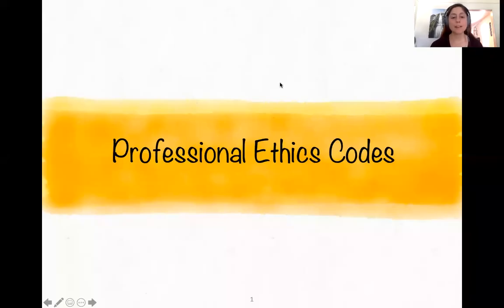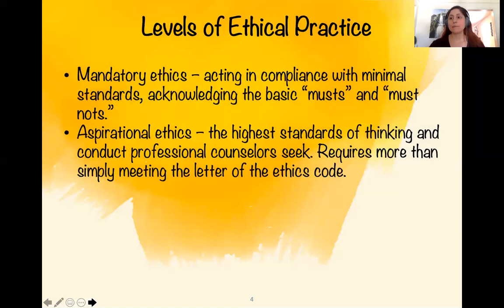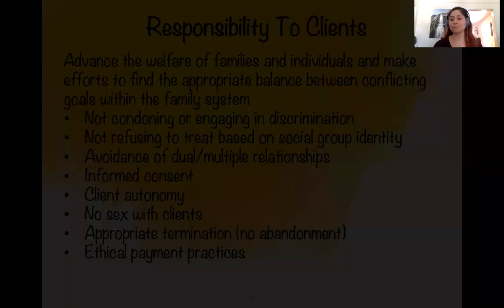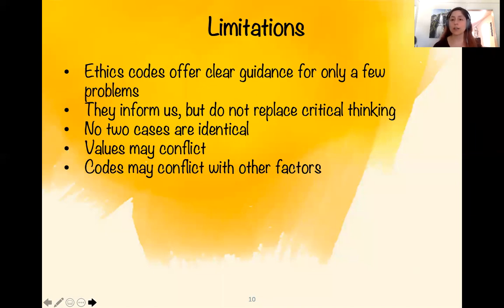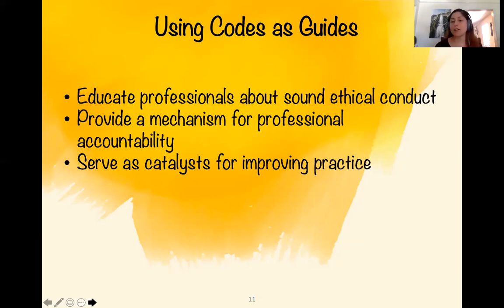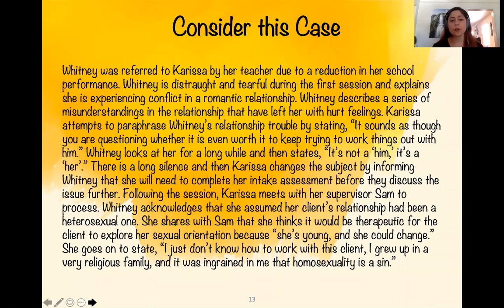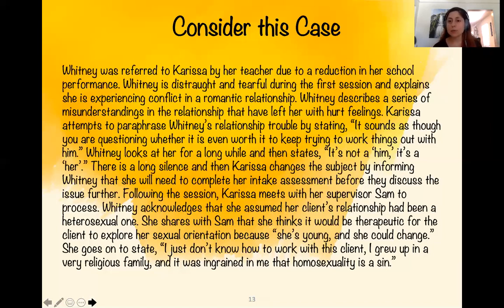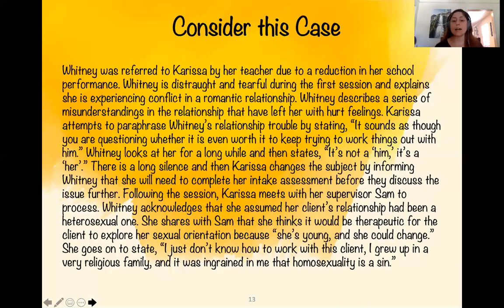Professional Ethics Codes